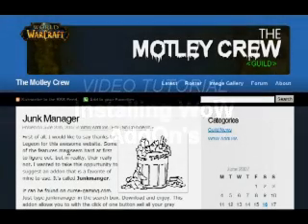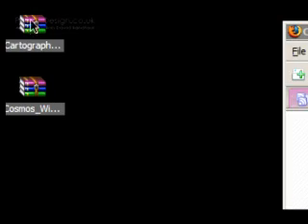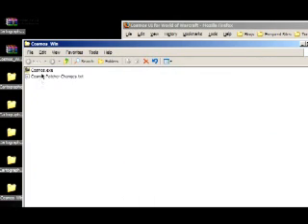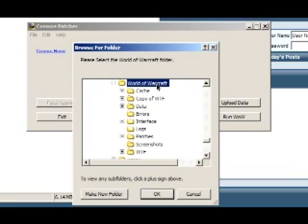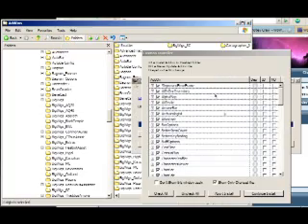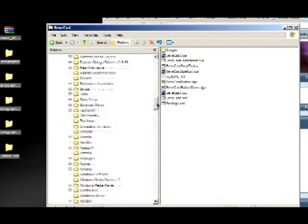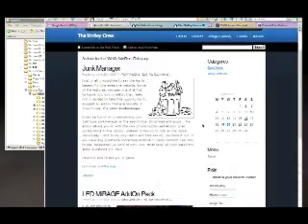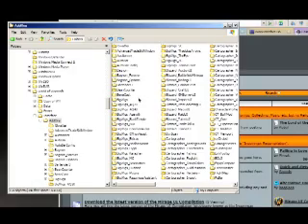How To: AddOn's on World of Warcraft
Here is a quick walk-through on how to add AddOn's to your World of Warcraft account. Used especially for the Motley Crew guild located